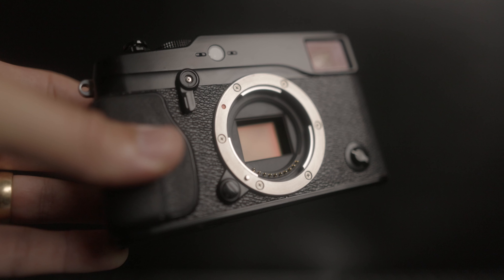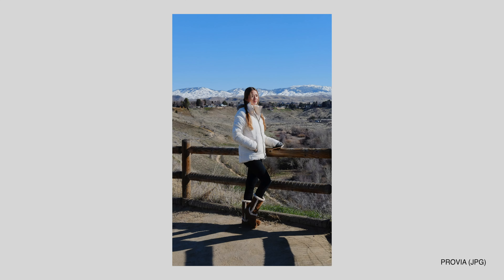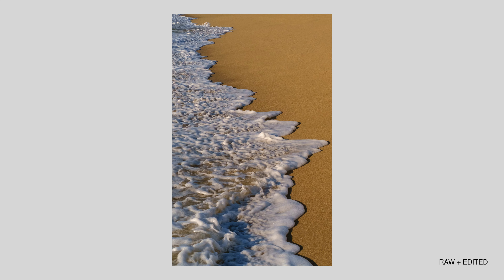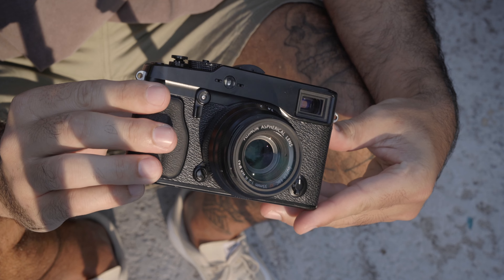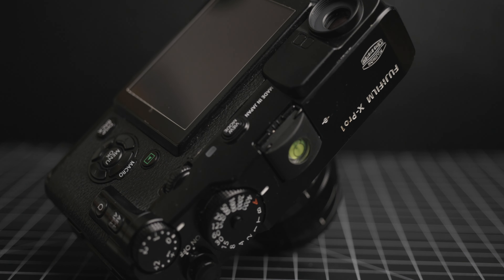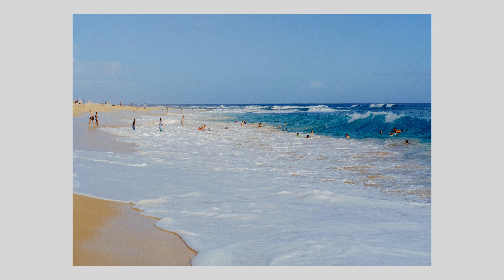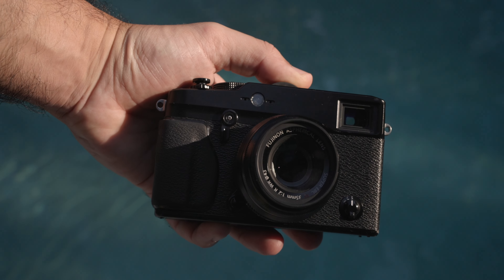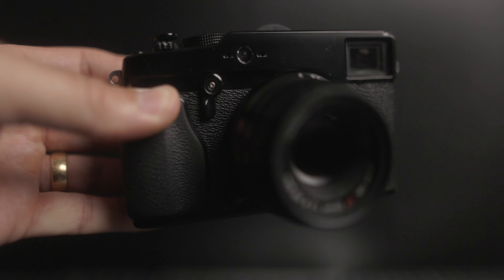Fujifilm X-Pro1 : Still Worth It?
There's something special about the Fujifilm X-Pro1...it's old & slow but I can't seem to put it down.  In this video, I'll talk about my experience with this camera over the past year and try to answer the question, is it still worth picking up?

Timecodes
0:00-1:26 Intro
1:27-2:09 JPG Sample Images (SOOC)
2:10-2:37 RAW Sample Images (Edited)
2:38-4:17 Favorite Features
4:18-5:09 Limitations
5:10-6:18 Shutter Problem/Solution
6:19-6:43 Is this X-pro1 still worth it?
6:44-7:09 Final Thoughts